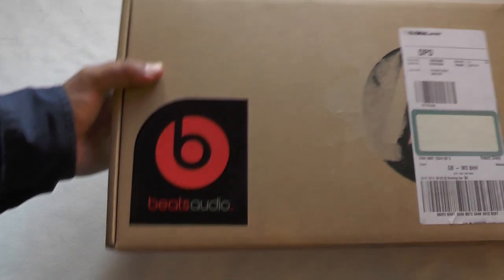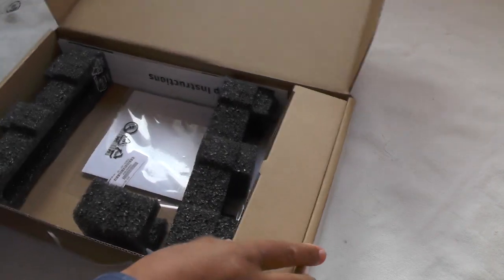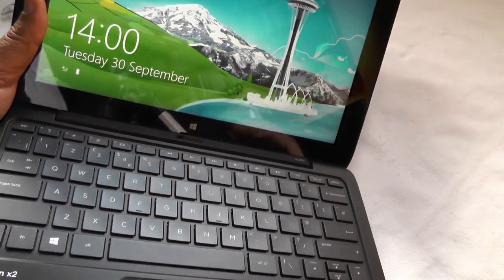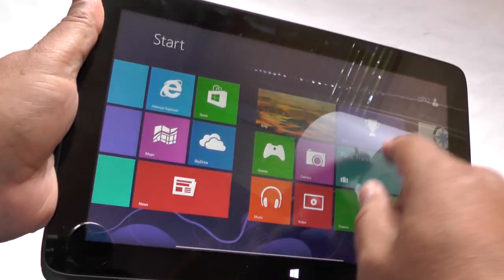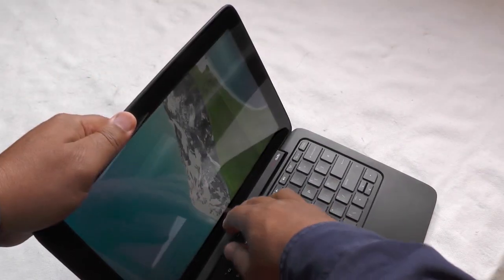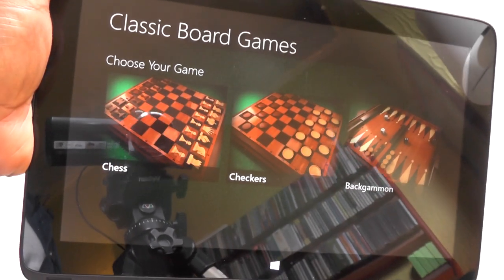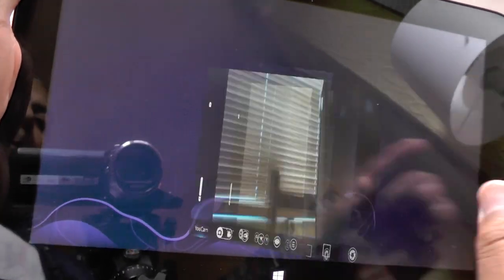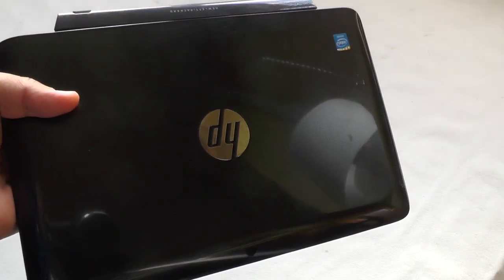Red Ferret Giveaway 5 - Win An HP Pavilion 11 X2 Tablet Laptop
Thanks to our very nice sponsors at Misco we're delighted to offer this awesome HP Pavilion 11 X2 Hybrid Tablet Laptop computer as the latest of our summer giveaways.

The HP Pavilion 11 is an extremely cool hybrid portable, which features a 1.6GHz processor, 4GB of RAM, a 64GB SSD drive, all running under the Windows 8 operating system. The unit comes with an 11.6 inch HD anti-glare touchscreen, as well as an integrated Beats Audio speaker system.

All you have to do for a chance to win is complete the tasks in the Giveaway box on the to earn multiple entries!

Remember, if you don't enter, you can't win. Good Luck!